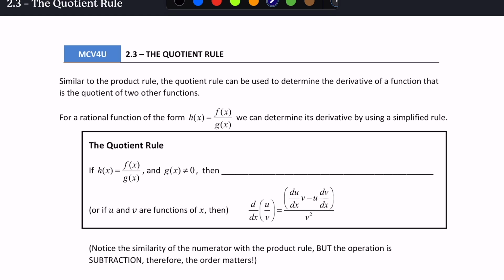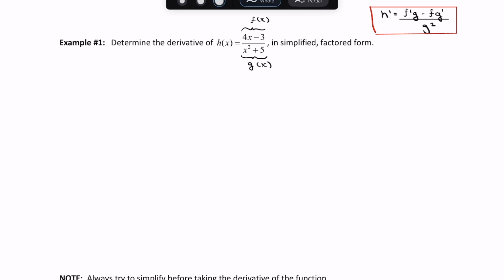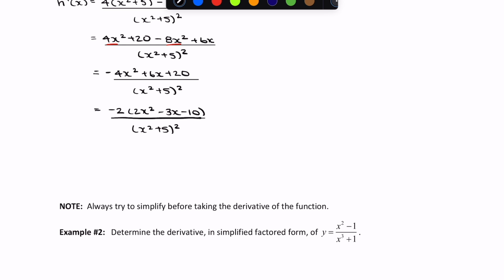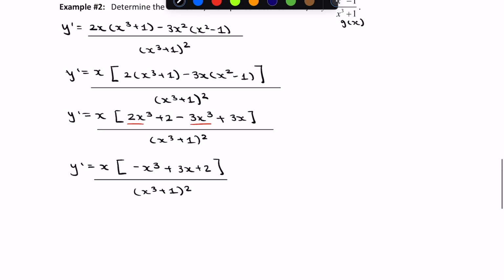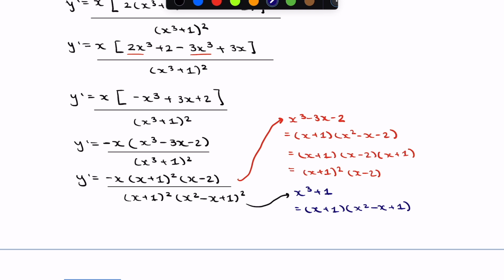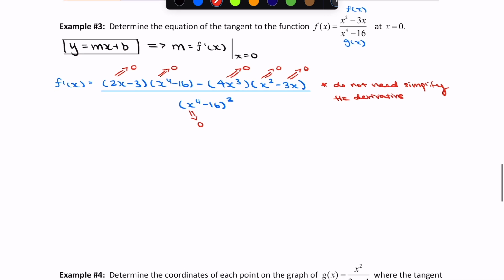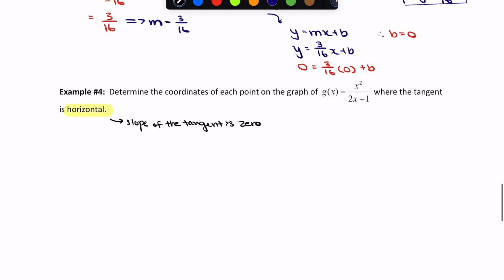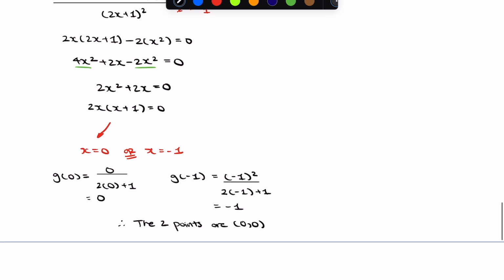MCV4U: The Quotient Rule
📖 Course: MCV4U - Calculus and Vectors
📝 Lesson: The Quotient Rule
👨‍🏫 Teacher: Mr. Tam